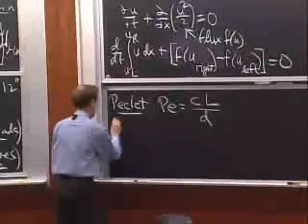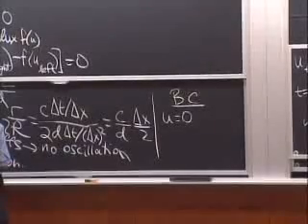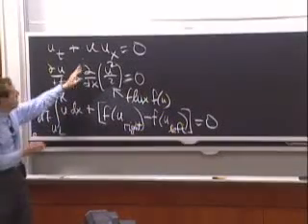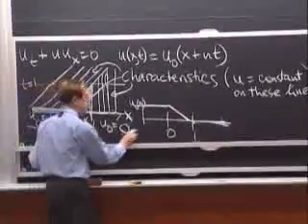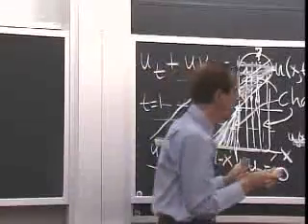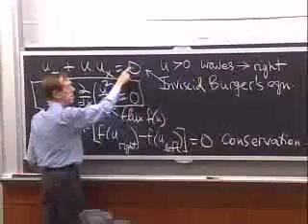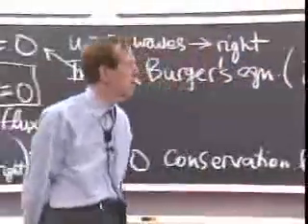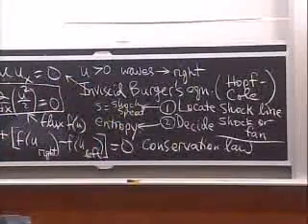Lec 8 | MIT 18.086 Mathematical Methods for Engineers II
Convection-Diffusion / Conservation Laws